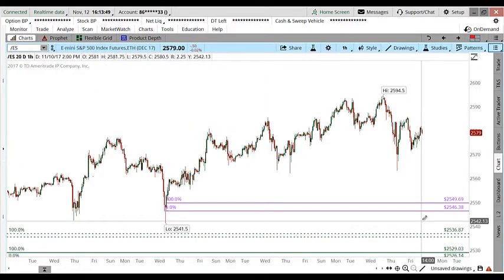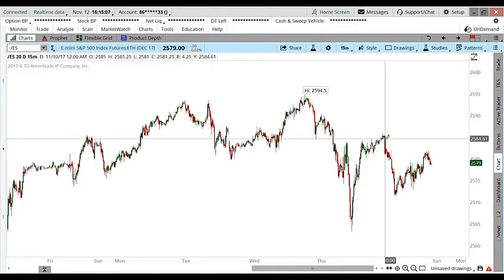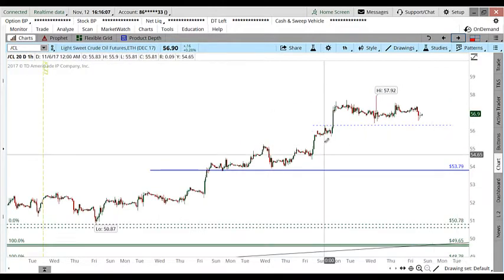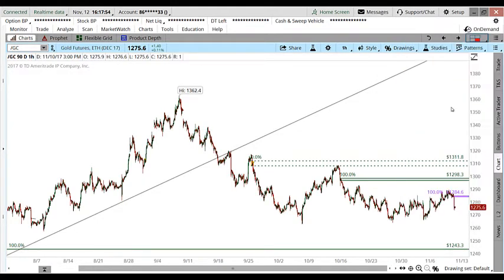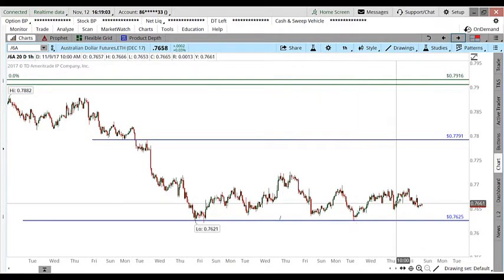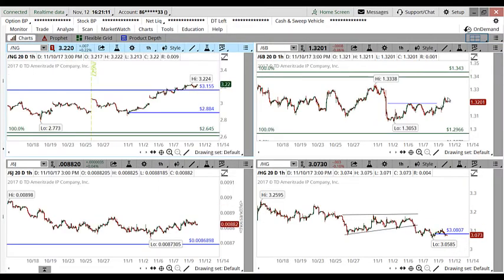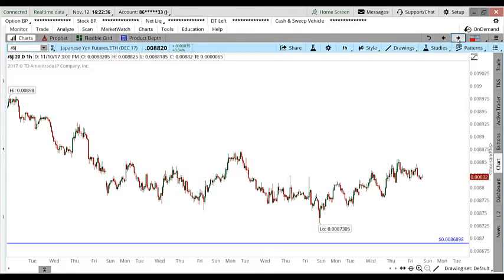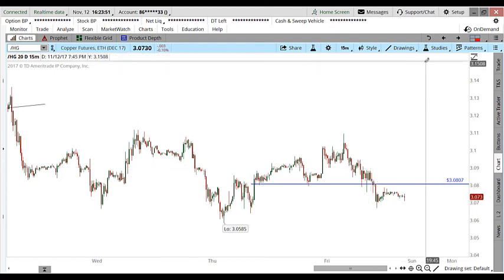Daily Market Commentary - 11/12/2017 - Chuck Fulkerson